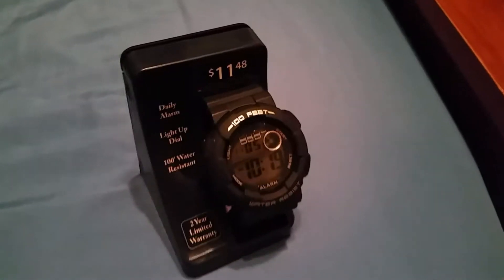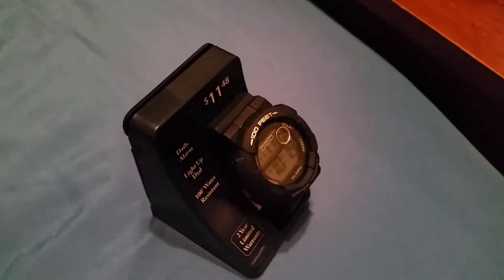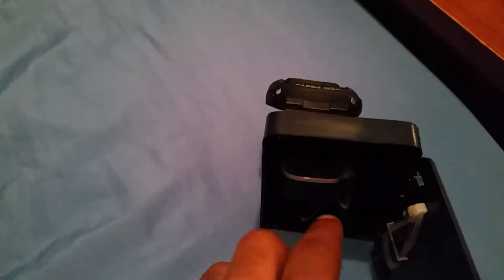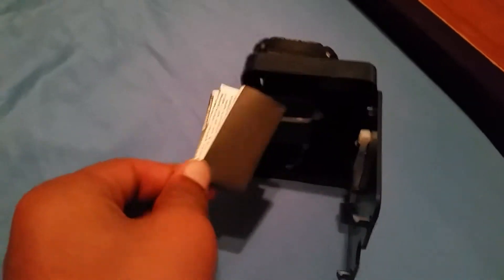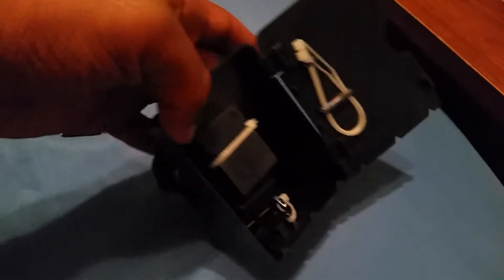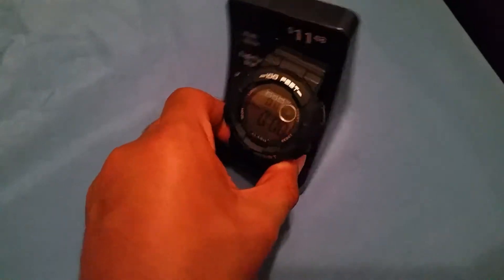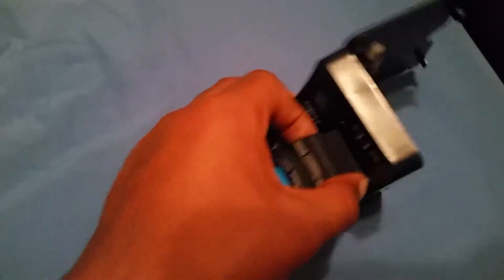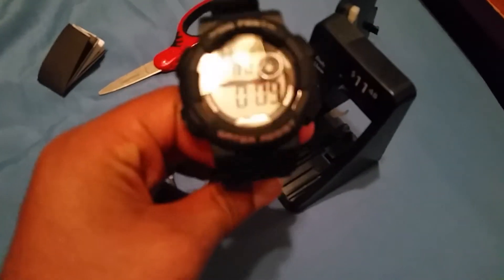Watch Unboxing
Hey everybody! This video is the Unboxing of a new watch, which took place a few weeks ago.